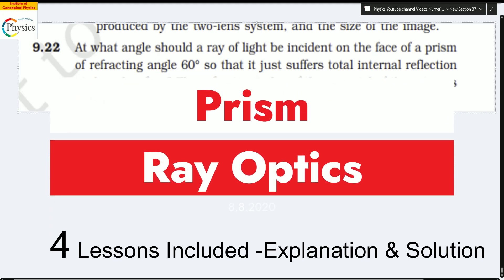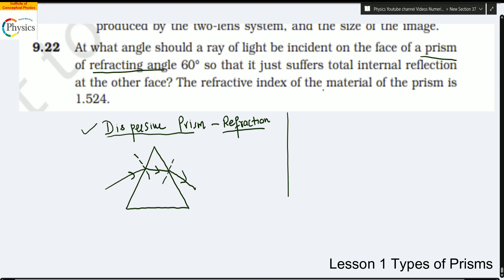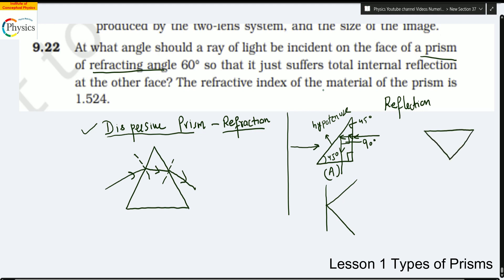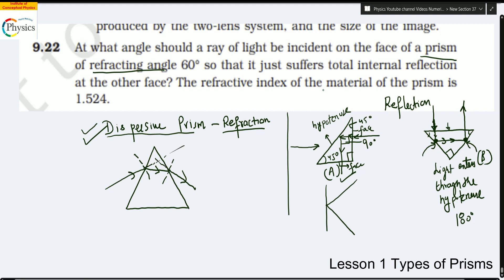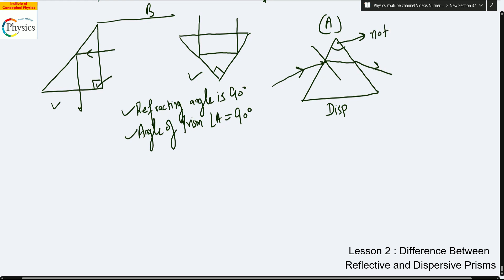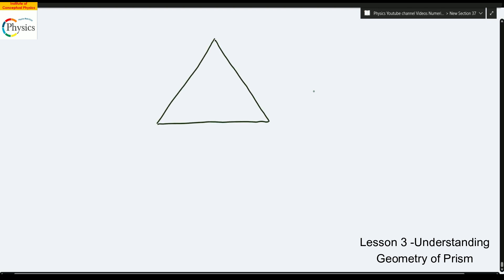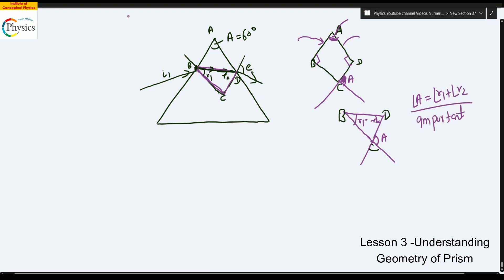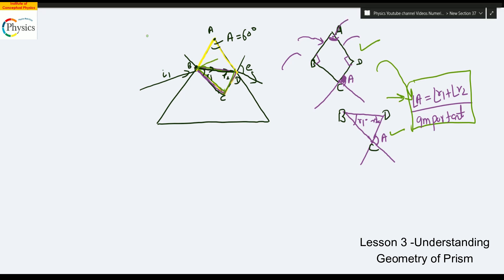At what angle should a ray of light be incident on the face of a prismof refracting angle 60° so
At what angle should a ray of light be incident on the face of a prism
of refracting angle 60° so that it just suffers total internal reflection
at the other face? The refractive index of the material of the prism is
1.524

ONLINE TEST REFRACTION THROUGH PRISM